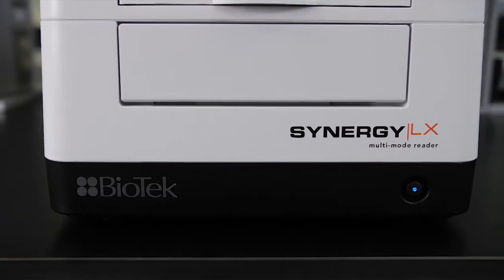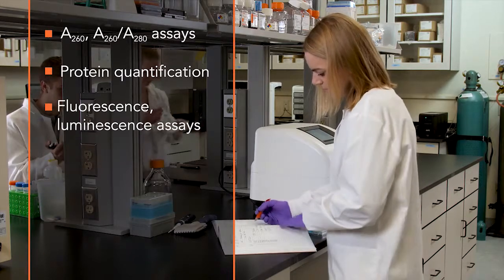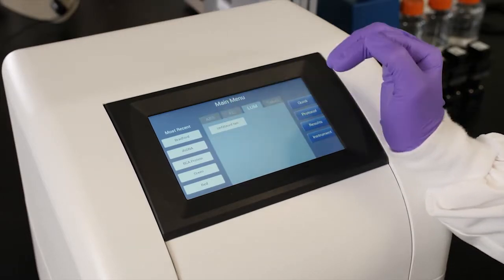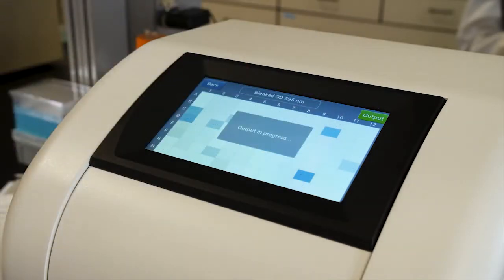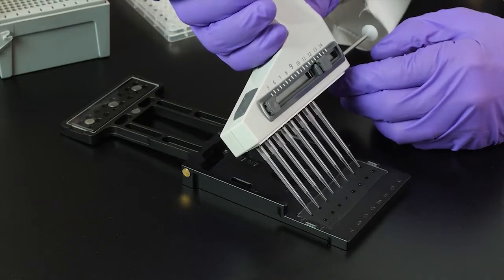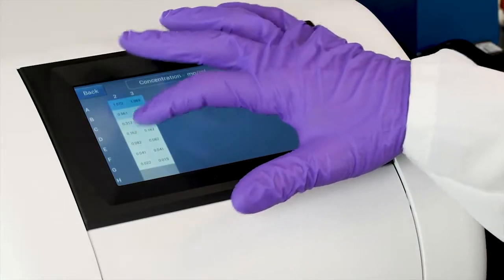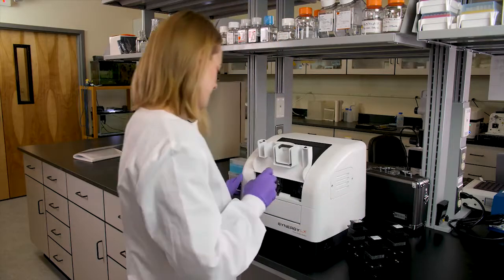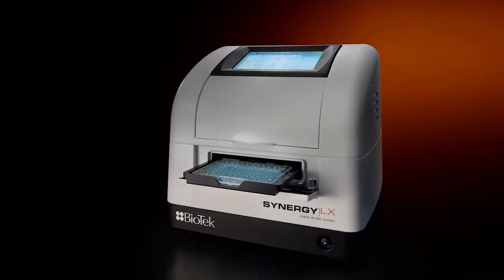Synergy LX Multi-Mode Reader from Biotek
Synergy™ LX Multi-Mode Microplate Reader economically automates many common microplate assays. Its large touchscreen user interface and onboard software simplify programming and operation for microplate and micro-volume assays. The high quality optic design ensures excellent data in absorbance, fluorescence and luminescence detection modes, enabling many common assays including nucleic acid and protein quantification, ELISA, BCA, Bradford and cell viability. Immediate data display, plus output to a USB flash drive, printer or Gen5™ Software makes the Synergy LX a versatile assay workstation. The upgradable design allows your lab to buy what is needed today and add other detection modes in the future.